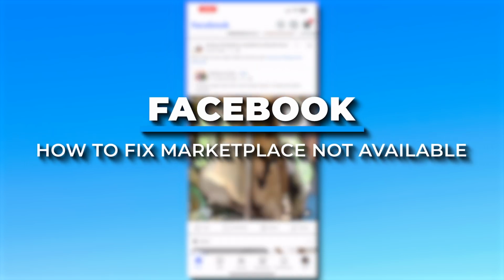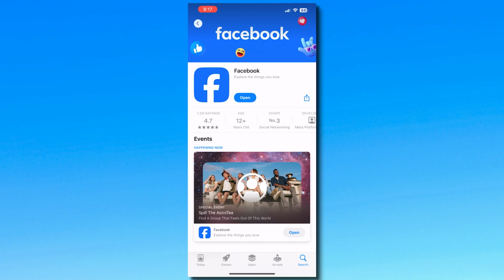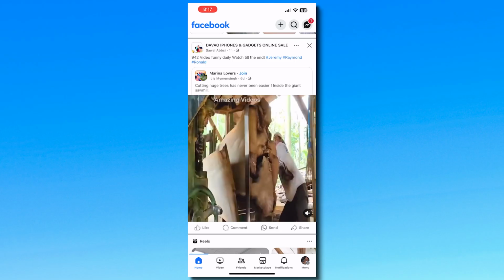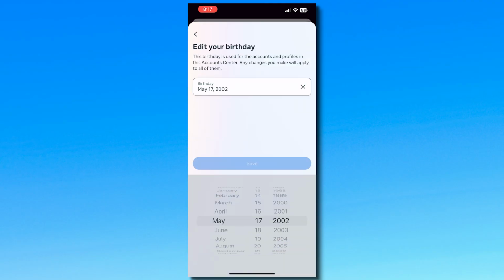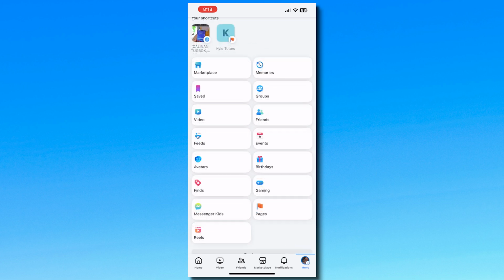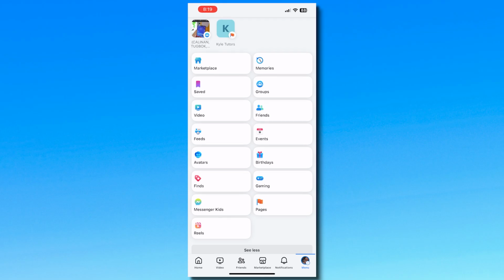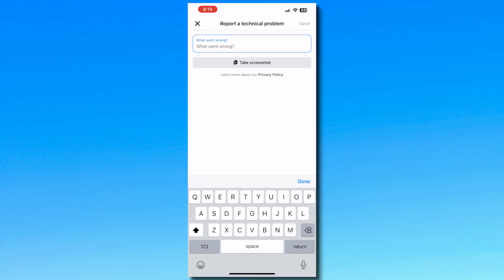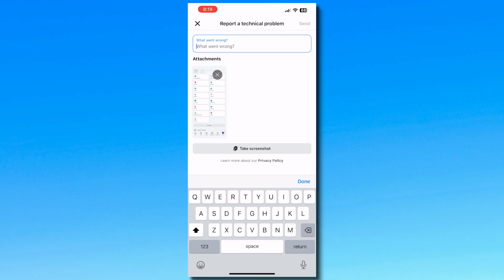How to Fix Facebook Marketplace Not Showing Up